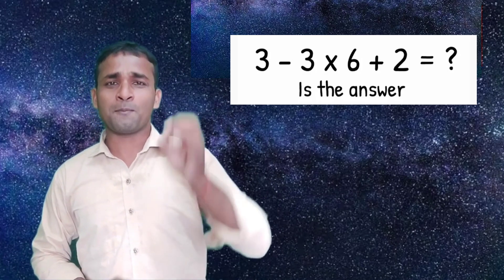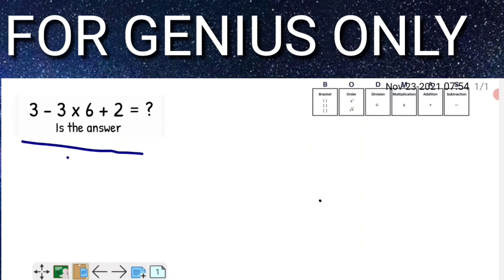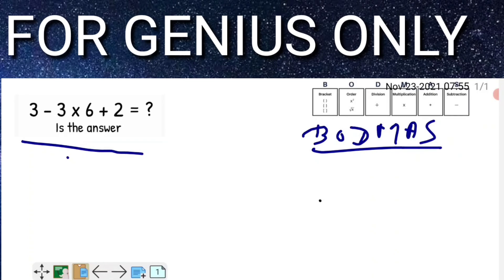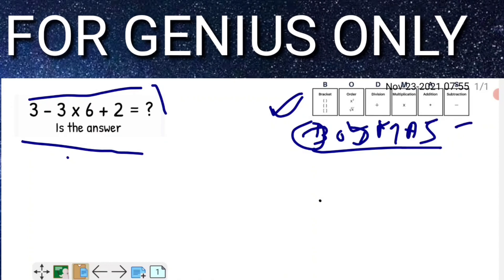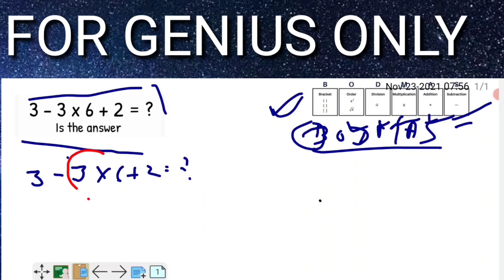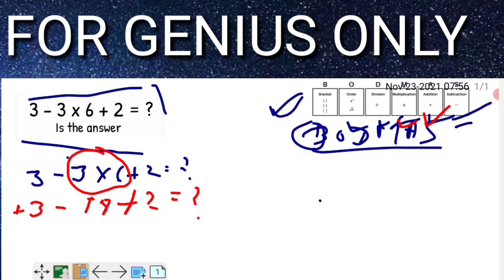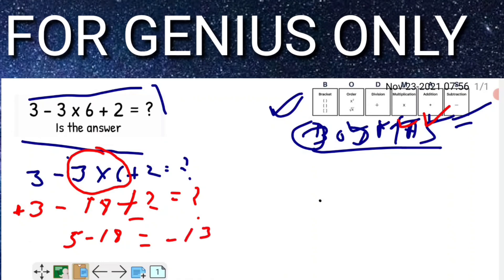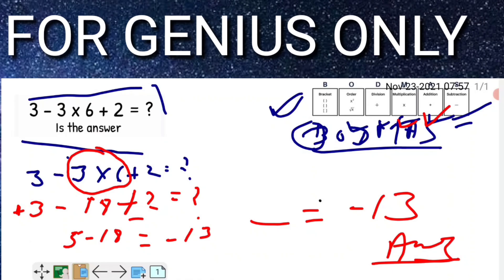What is the correct answer 3-3×6+2=?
3-3×6+2=?  his problem went viral and generated millions of comments on Facebook, Twitter, YouTube and social media sites. I explain how to get the correct answer by using the modern interpretation of the order of operations. I also explain how you would get a different answer under historical usage of the division symbol.
What is 3-3×6+2=? This problem went viral in Japan after a study found 60 percent of 20 somethings could get the correct answer, down from a rate of 90 percent in the 1980s. I explain a common mistake and how to get the correct answer by using the order of operations.

दोस्तों यह जानकारी आपको कैसे लगा मुझे कमेंट बॉक्स में लिखकर बतायेई और हाँ अगर अभी तक आप Channel FOLLOW नहीं किये है तो please FOLLOW कर लीजिये जिससे की विडियो आपको मिलता रहे और Like and Share करना न भूले धन्यबाद
Offers By Amazons
Todays Deal...